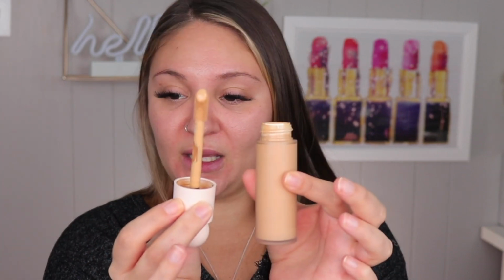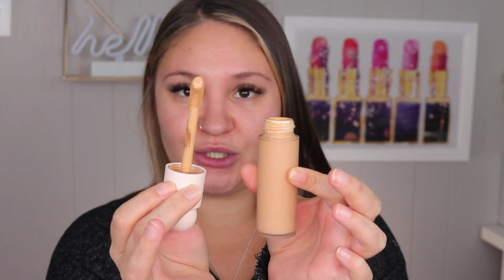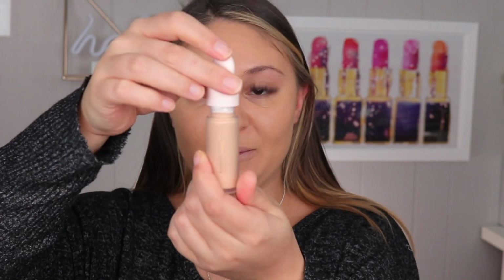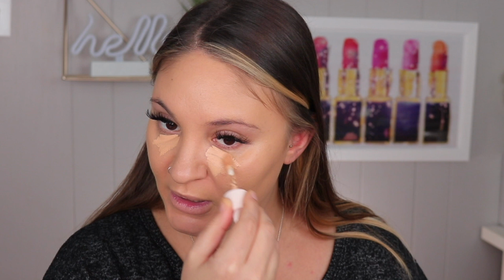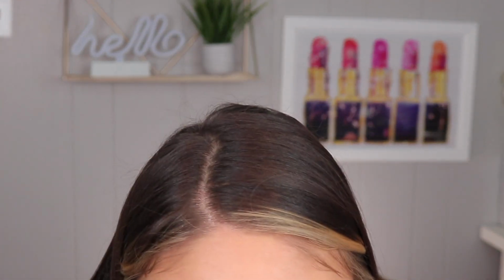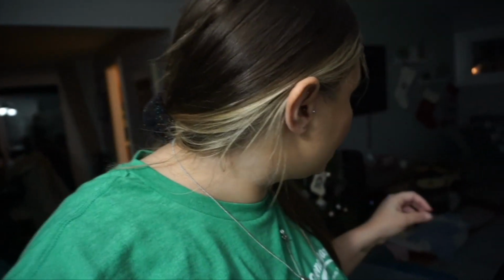RARE BEAUTY FOUNDATION AND CONCEALER FIRST IMPRESSION WEAR TEST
0:25 Product Overview
2:03 Product Claims
5:12 Foundation Application
5:14 First impression
9:25 Concealer application
11:28 First Impression
12:08 Thoughts
13:04 first check in
14:23 second check in
15:16 last Check in

♡Snap Chat: itsBrittLyn

SKIN TYPE: Dry/Combo Normal/Oily T Zone
TEXTURE: Large Pores on Cheeks, Dryness around smile lines
SKIN TONE: Medium Neutral/Warm

I am not offering a "professional" opinion, only my own thoughts and views.